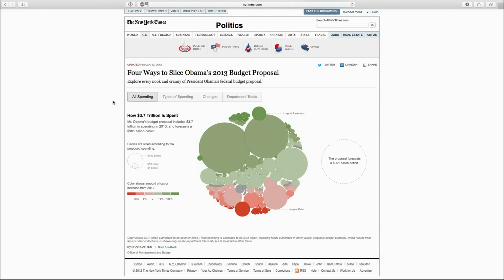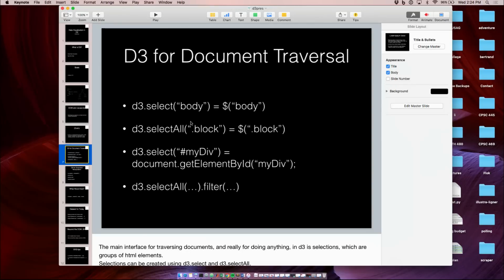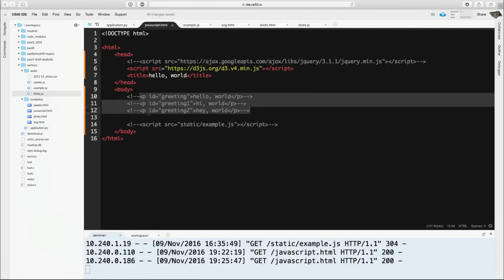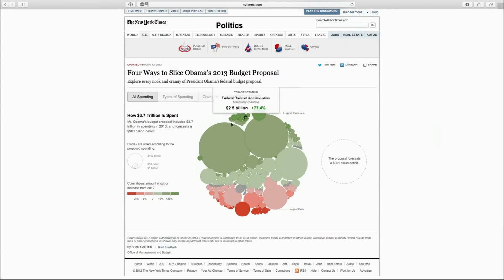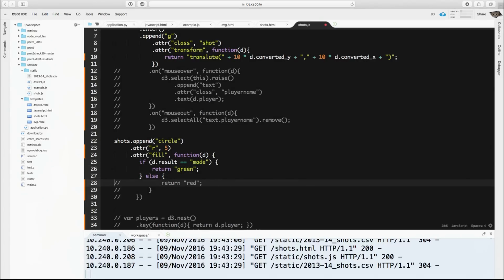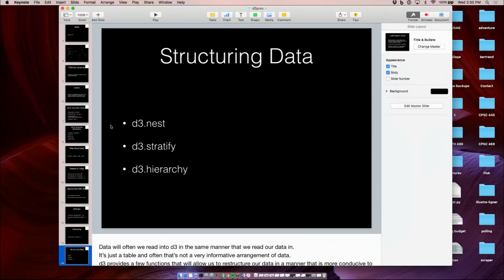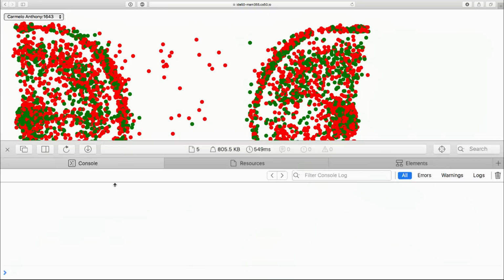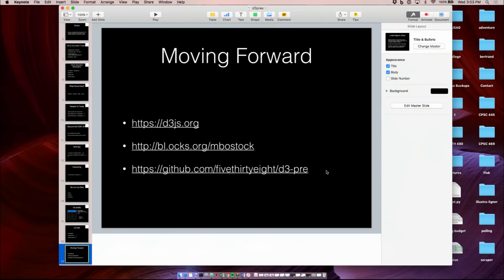Data Visualization with D3 by Michael Menz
D3 is a Javascript library for data-visualization used by popular websites like the New York Times and FiveThirtyEight. In this seminar, students will learn the basics of D3. We will then use NBA shot data to demonstrate some of the advanced components of the framework. for a few examples of what's possible with D3.